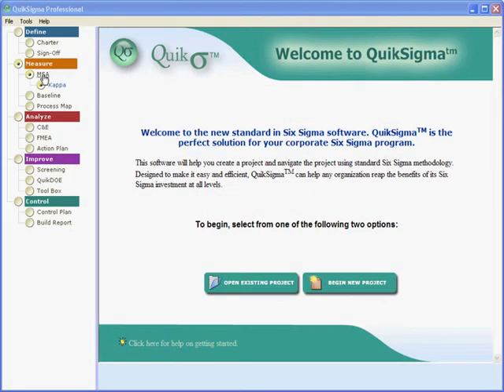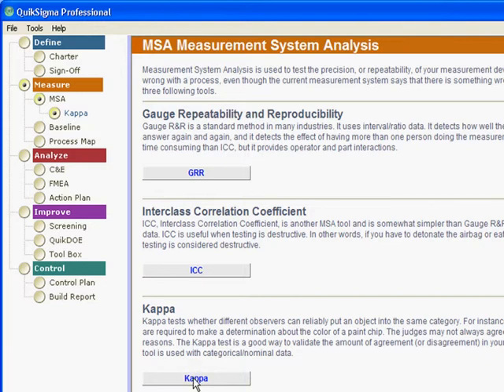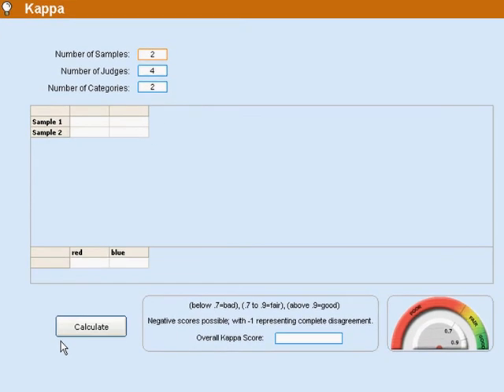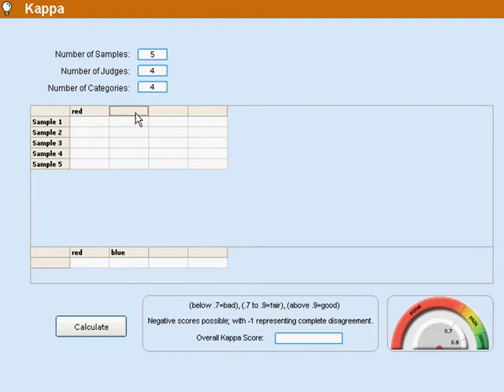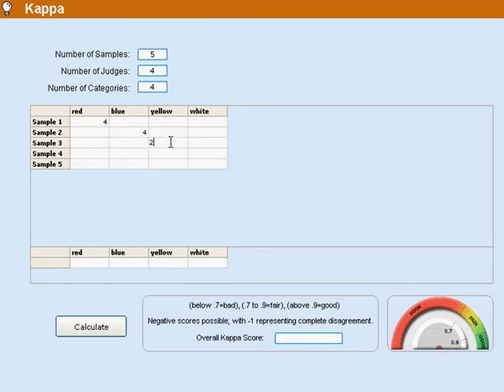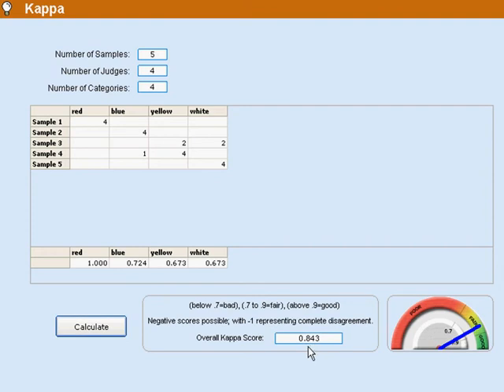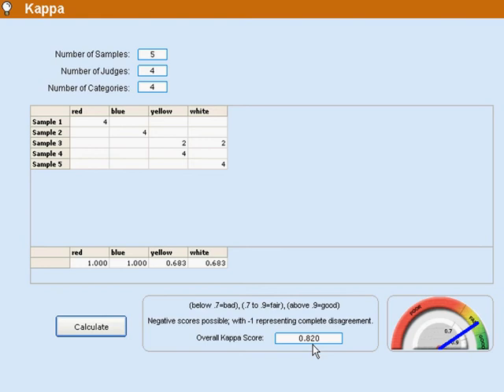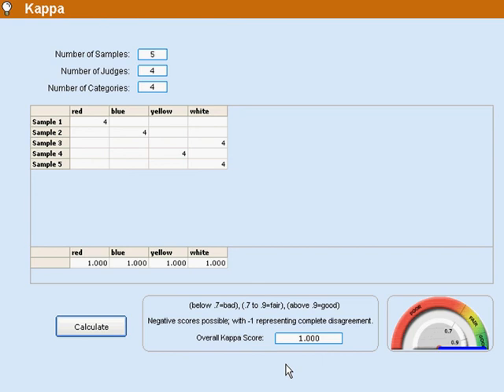QuikSigma Measurement System Analysis: Kappa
The kappa tool is used to evaluate measurement systems that place items in categories, such as pass/fail.